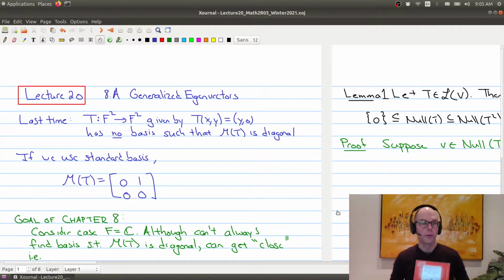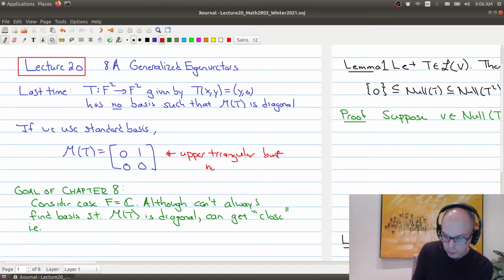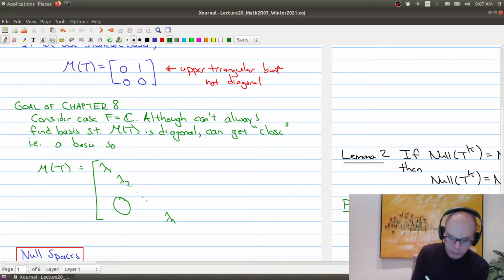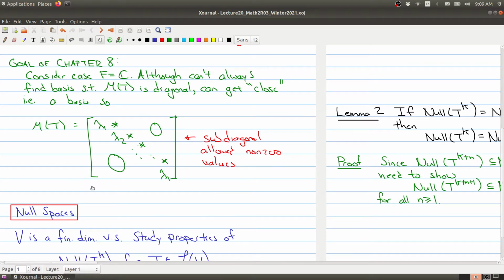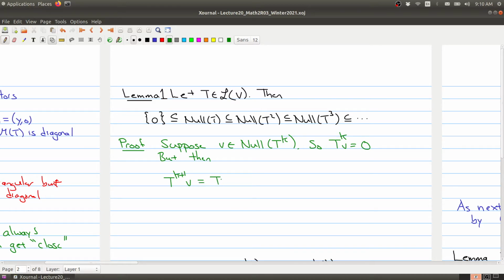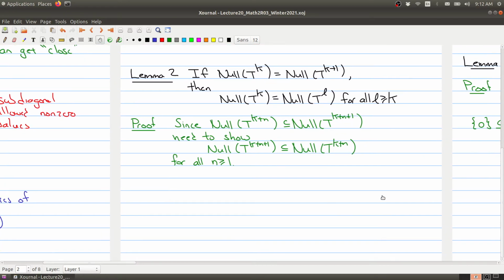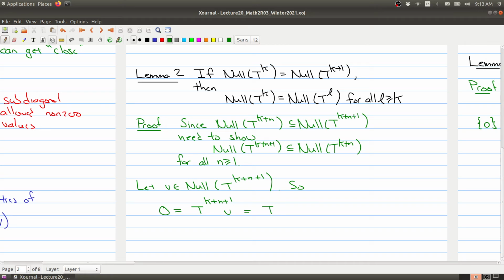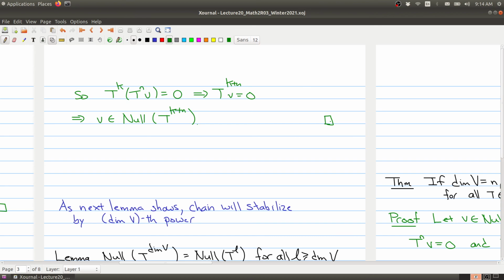Lecture 20 Part 1 Math 2R03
In Lecture 20 we look at generalized eigenvectors.  In Part 1 we look at properties of the null space of powers of an operator.